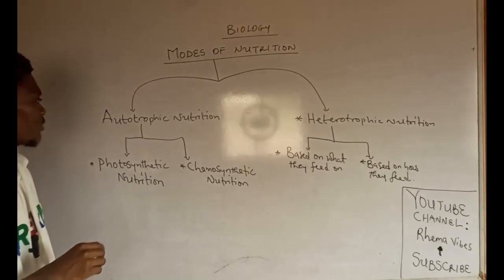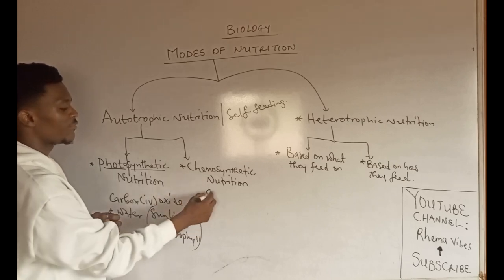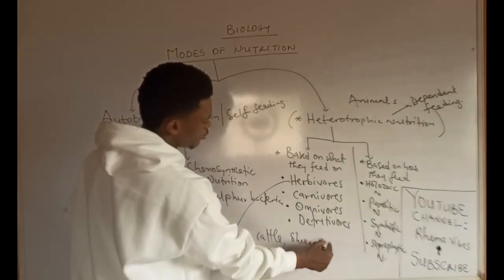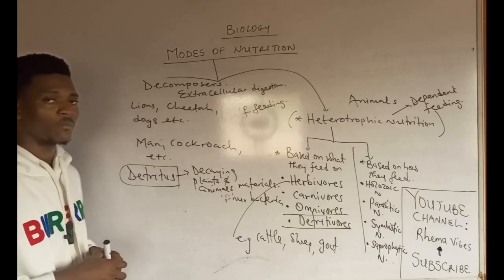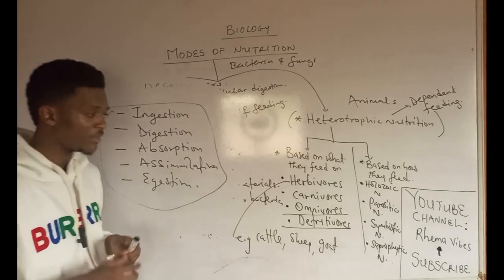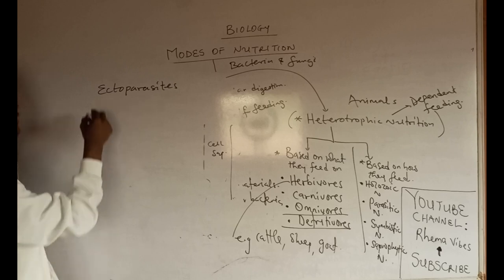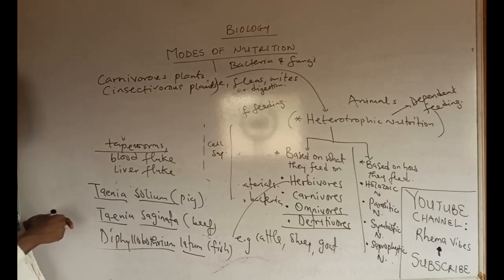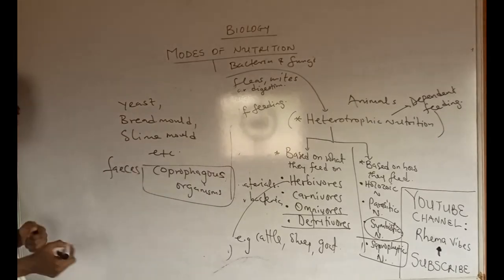Biology class on Nutrition part 2 (Modes of Nutrition)